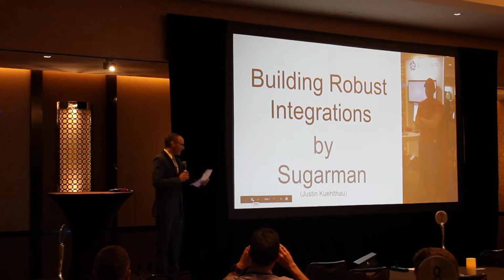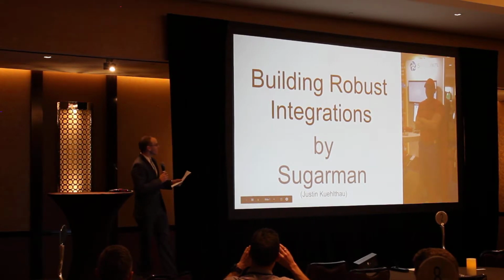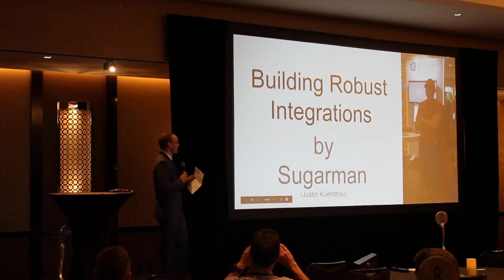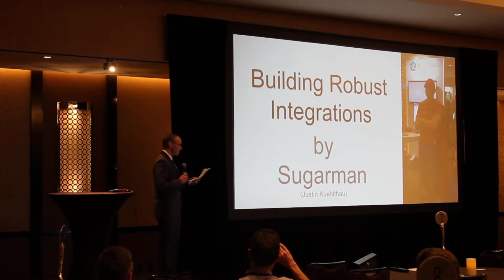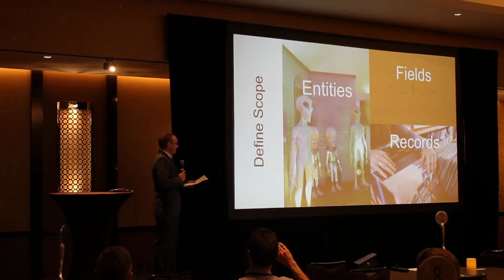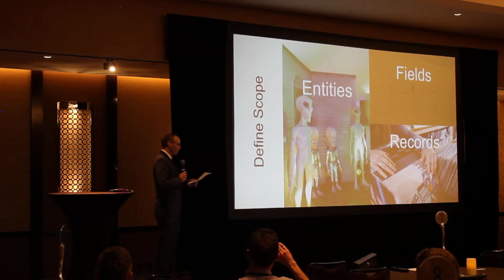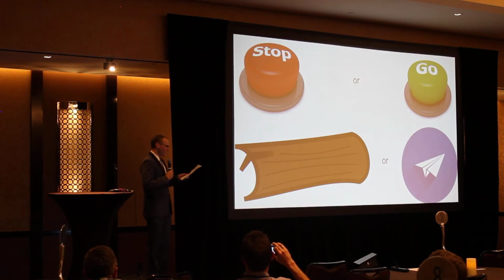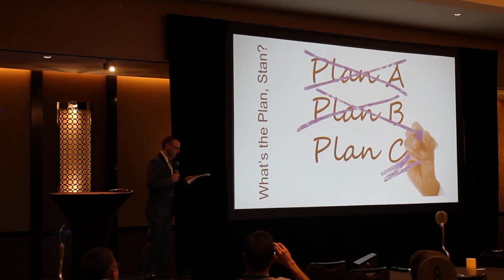Building Robust Integrations in SugarCRM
Sugar Practice Manager, Justin Kuehlthau, had a few things to say about building robust integrations in SugarCRM. Check out his 5 minute lightning Talk from this year's SugarCON to hear his tips!